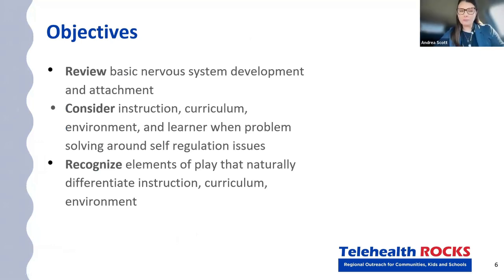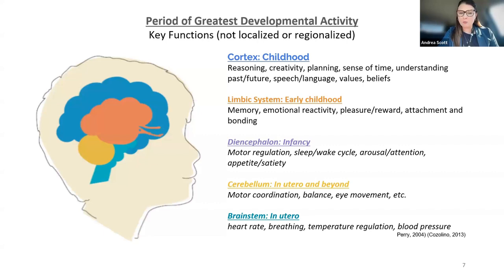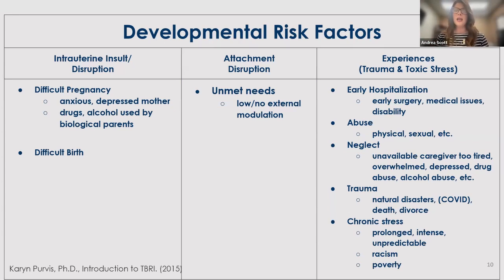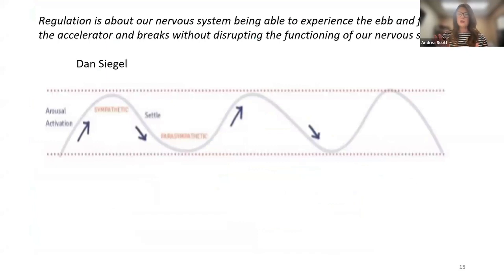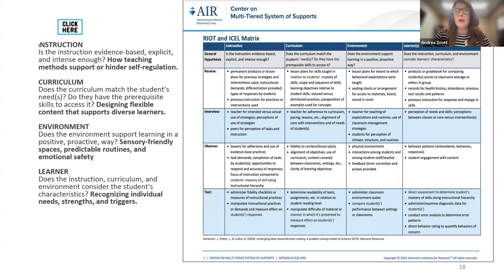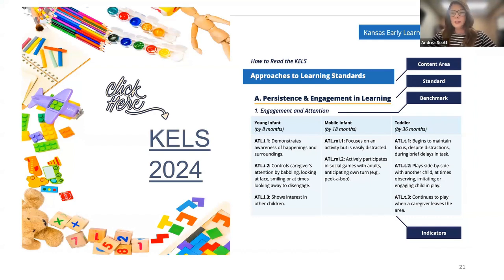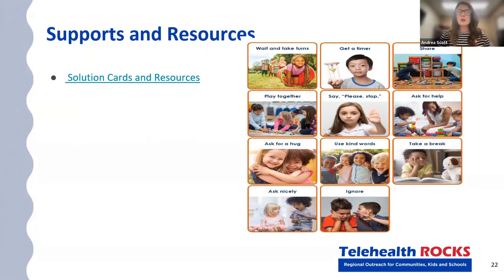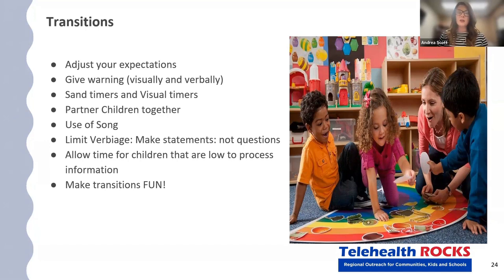Early Childhood ECHO- Session 2: Education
March 5, 2025. This 3-part series focuses on young learners and strategies to address behavior in the early childhood setting. Andrea Scott, M.Ed, Educational Consultant, Southeast Kansas Education Service Center - Greenbush, shared an educational perspective.